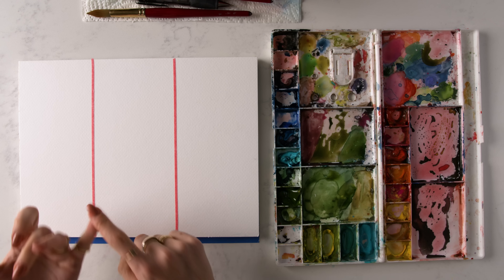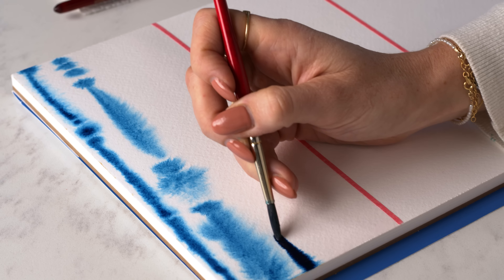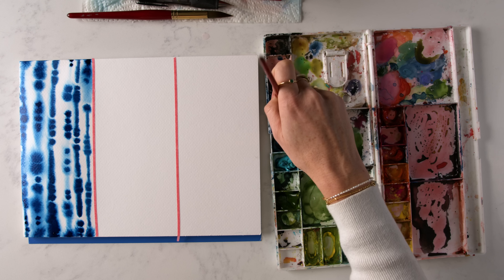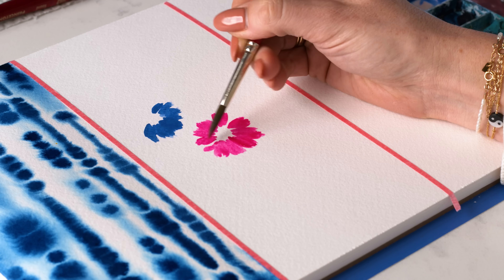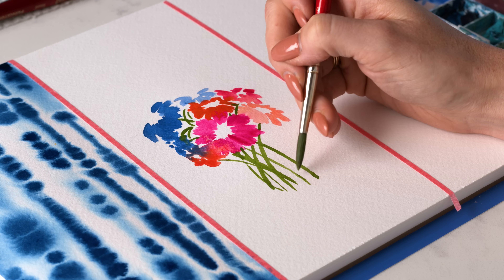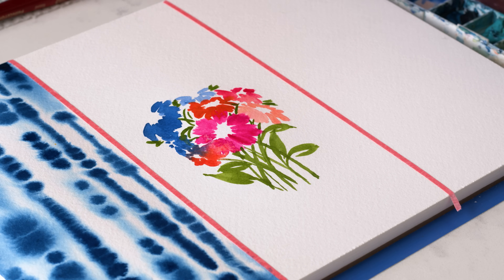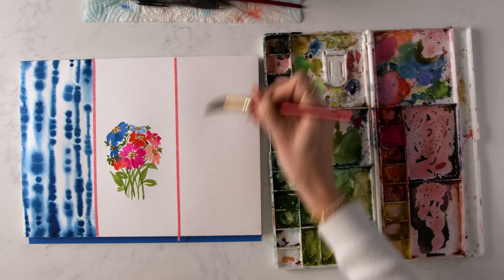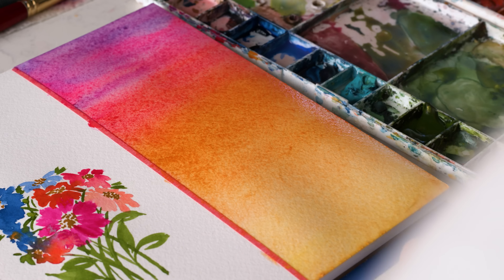Simple Watercolor Painting Ideas for Beginners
Whether you're a beginner at watercolor or just looking for fun inspiration, this video has three simple watercolor painting ideas just for you! They're easy and these paintings are so much fun. They cover a variety of different painting techniques and brush strokes, so look for these step-by-step instructions. Happy painting!

00:00 - Intro
00:17 - 1st painting: easy abstract
04:45 - 2nd painting; simple daisy flower bouquet
11:51 - 3rd painting: sunset and palm tree landscape
21:27 - Let me encourage you…